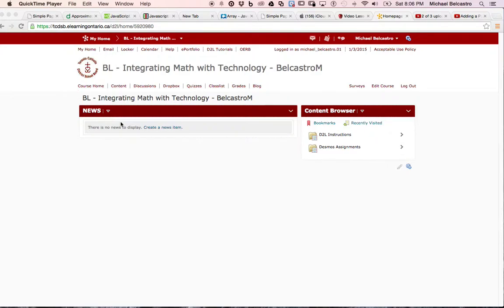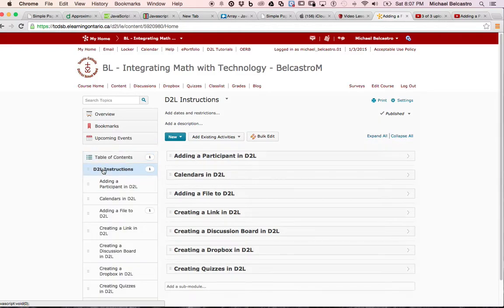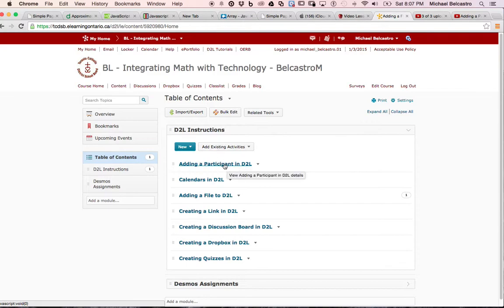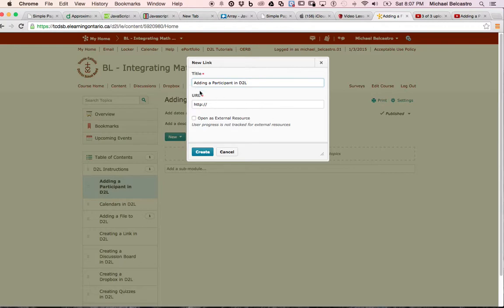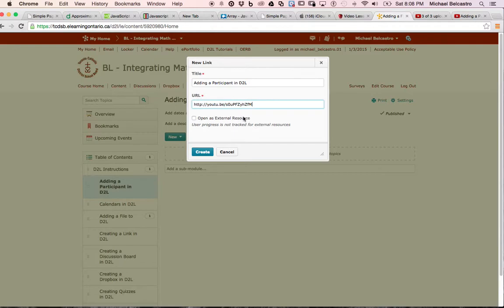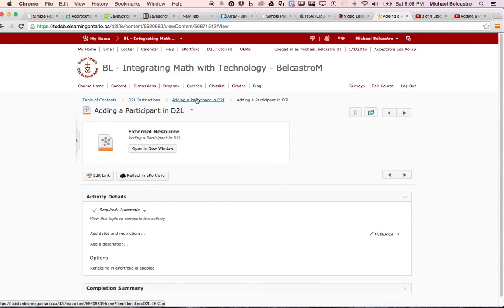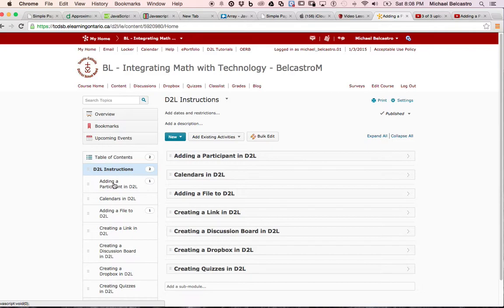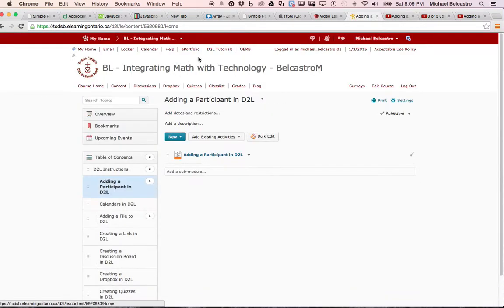Creating a Link in D2L